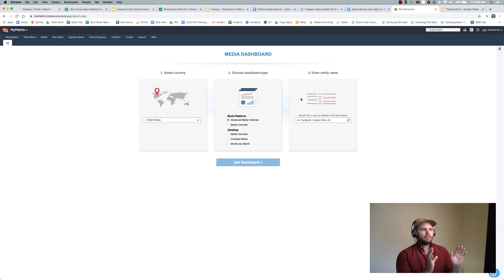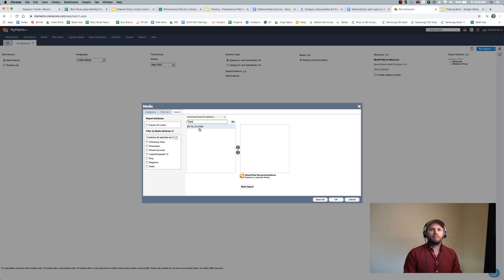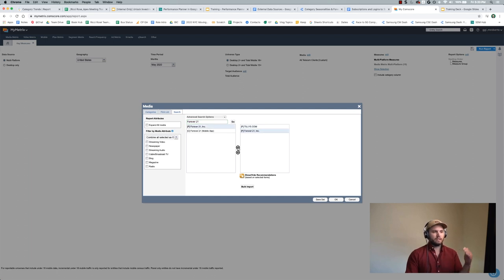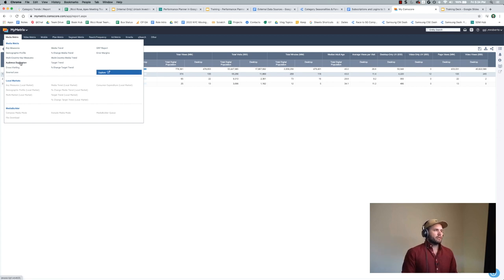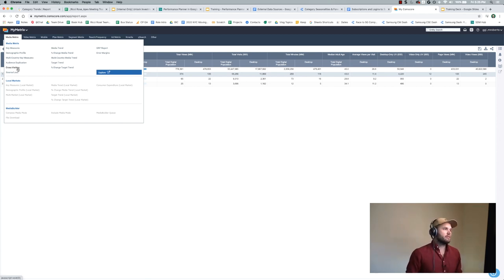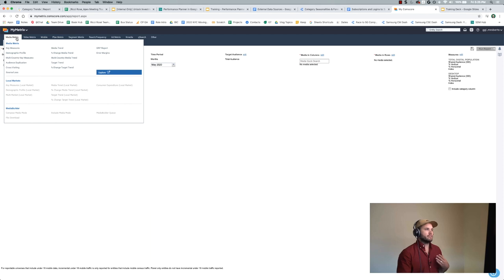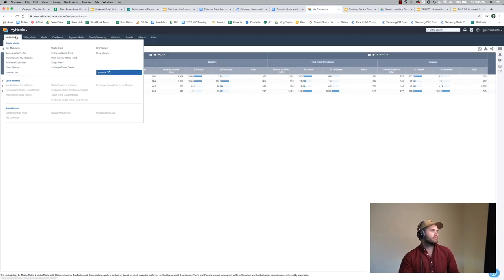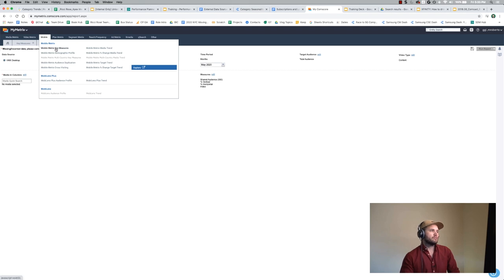How to use Comscore Tool Training for Tech Sales client presentations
Comscore pulls web traffic data from across the Internet. It makes it easy to see how individual companies and entire industries are trending with web traffic, understand the audiences of them, how much of that audience is similar or different from one another and how that compares to the general population. It also gets into survey data so you can understand how think and what they believe in addition to what they actually do.

This is one of the default industry standards in the media industry. Big tech firms like Google, Meta, Amazon, Microsoft, LinkedIn, and marketing agencies along with their clients use this tool to quickly understand how their business compares to the broader industry. Tech Sales teams use this to inform presentations and recommendations to clients. The insights that can be pulled from this tool can be incredibly insightful.